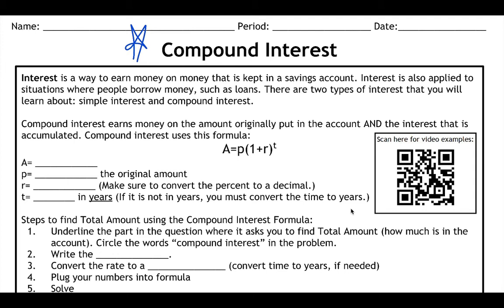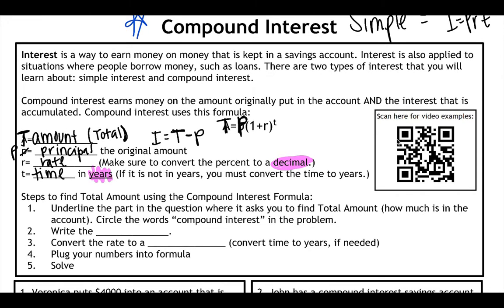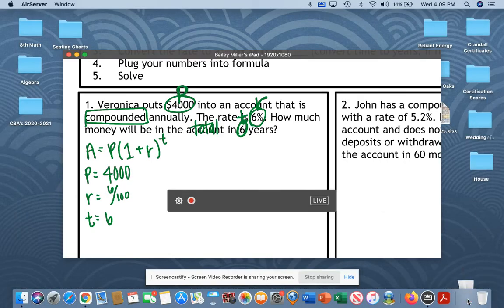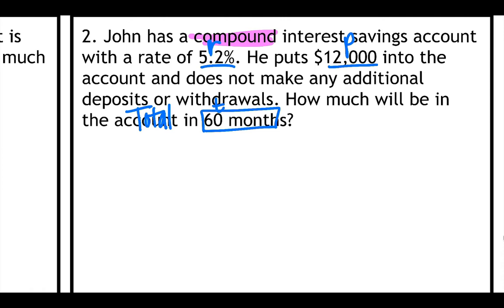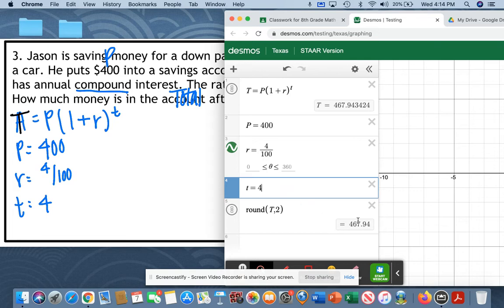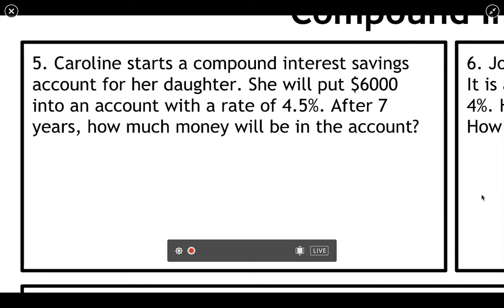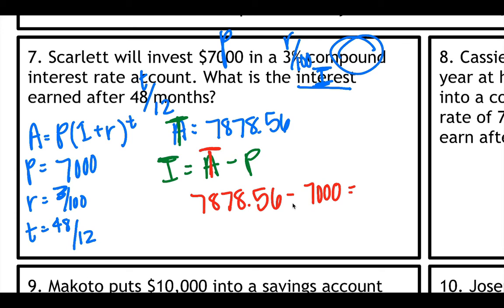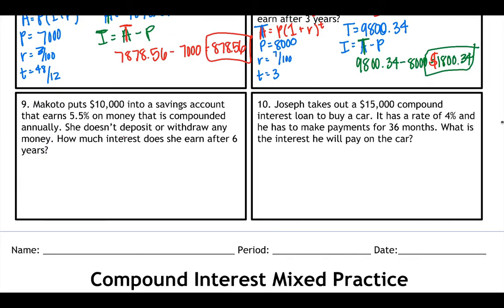Compound Interest Notes